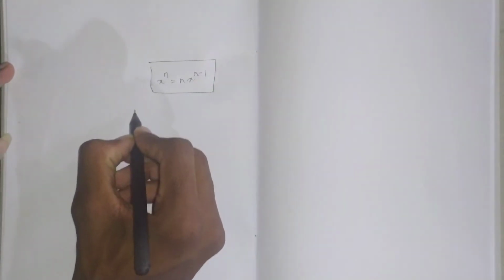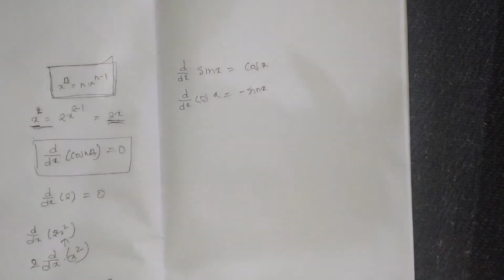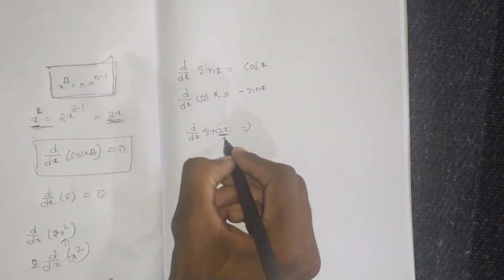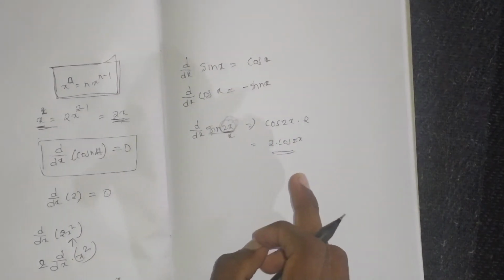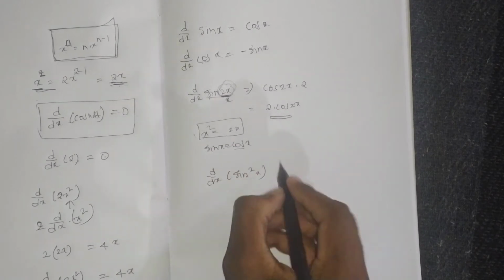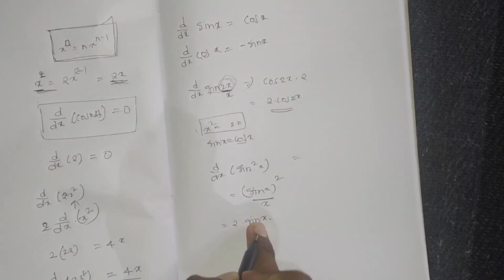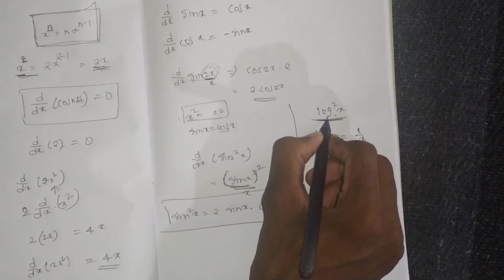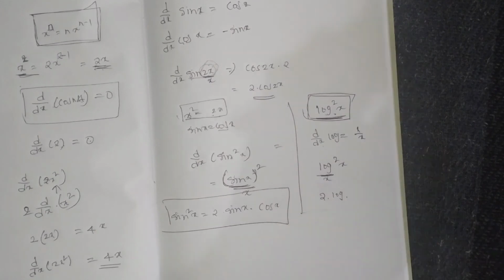Differentiation of sin^2x and log^2x